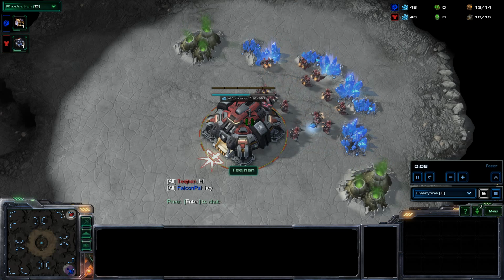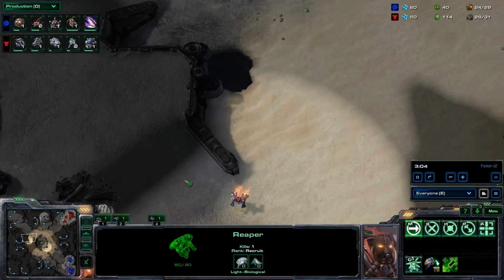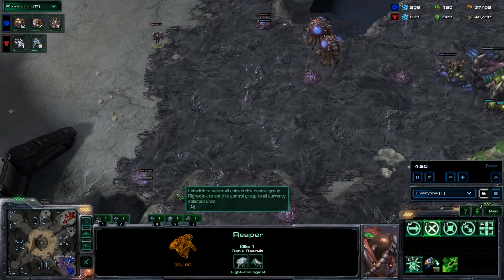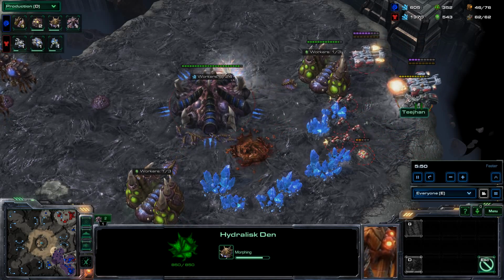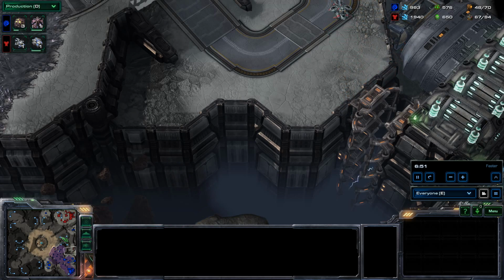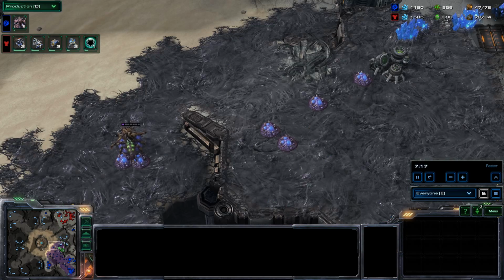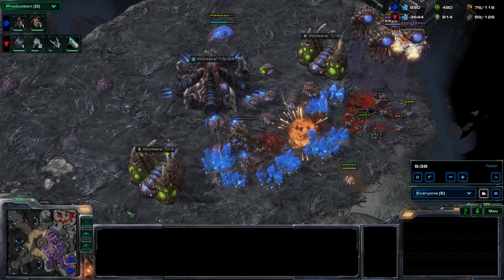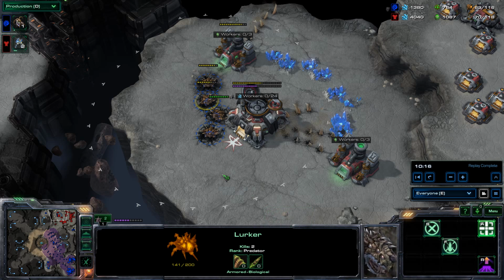SC2 -- Legacy of the Void! -- FalconPal (Z) v Teejhan (T)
My first-ever Legacy of the Void match! Much, much more LOTV content to come!

Find me at Twitch, Twitter and Facebook; I'm /FalconPaladin on all three.